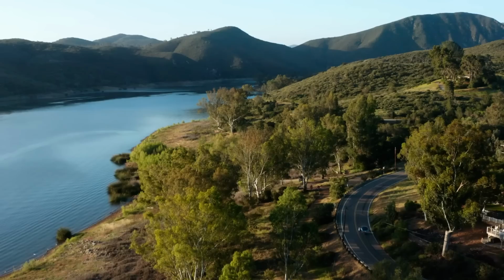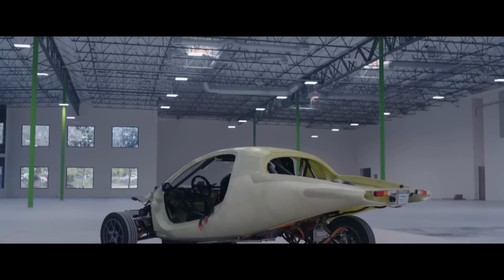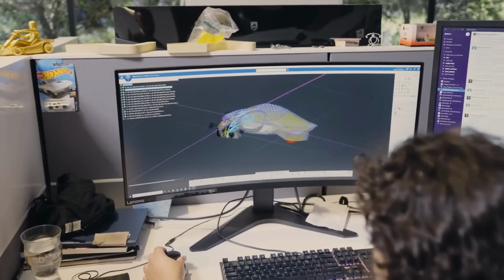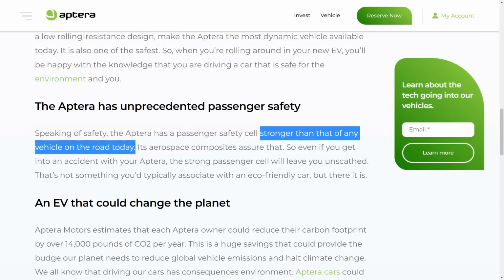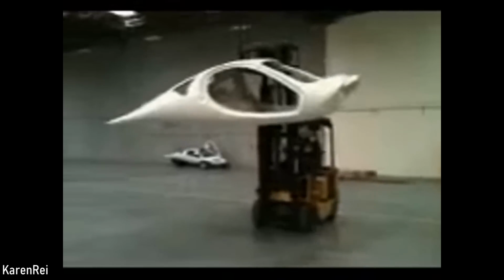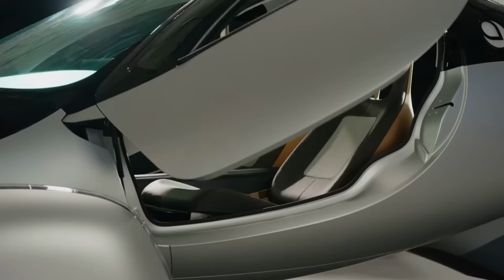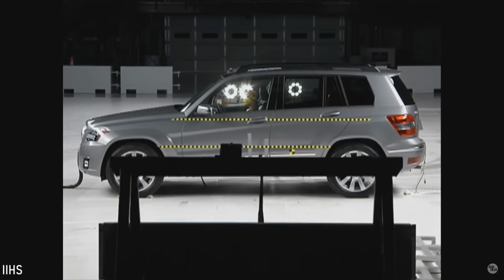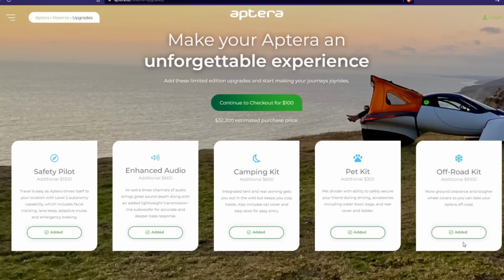Aptera's Safety: Latest Info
Pre-ordering an Aptera? Get $30 off the $100 refundable deposit with my referral

Are you an Aptera fan? If you find this content valuable to the community and want to support it, consider joining our membership

How to contact Aptera. See "Make a suggestion"

Share Aptera.